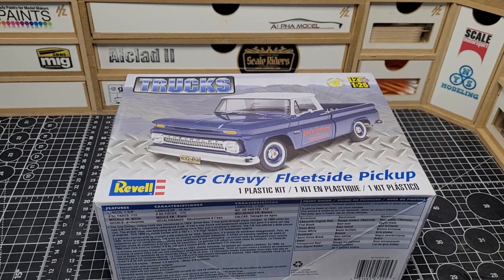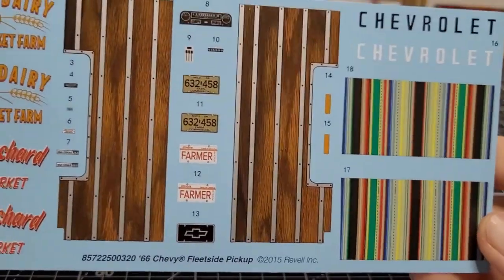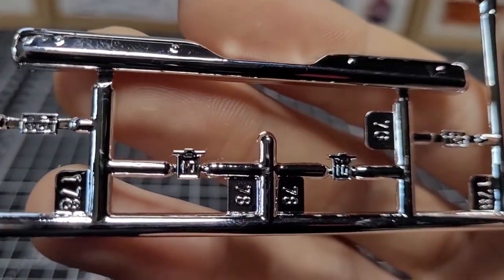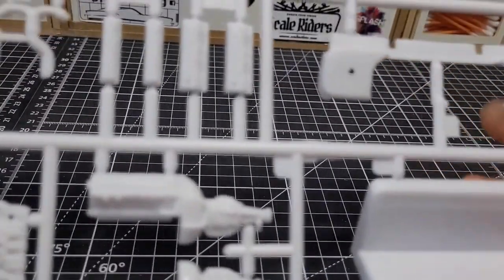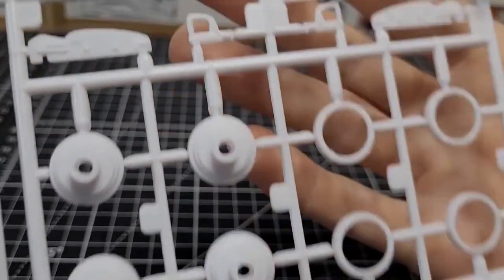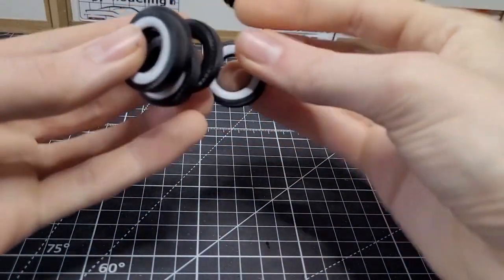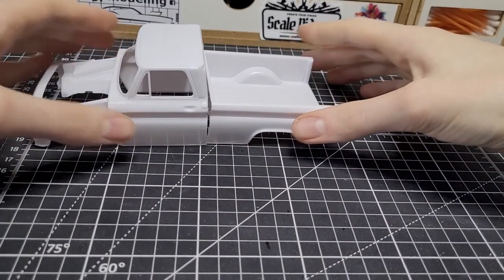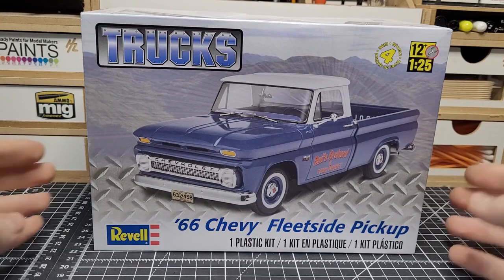unboxing revell 1966 Chevy Fleetside pickup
Airbrush & settings

10 to 15 psi with a 0.4mm needle.

Paint booth

Decal solution

Cutting mat

Masking tape

Paint stand

Scribing tool

Super glue

Welding cement glue

Exacto knife

Splash paints

Music copyright ® by YouTube studio library

If you have any questions?!! If you want me to do a how to video. Please let me know and I would be glad to show you how I do things on here!!